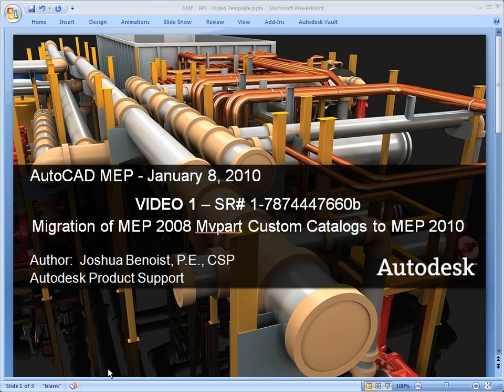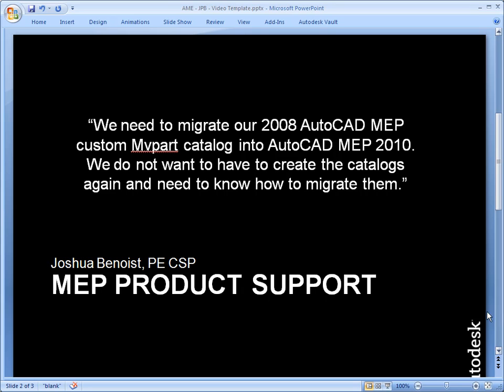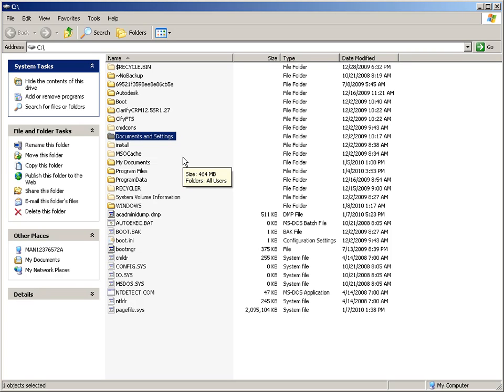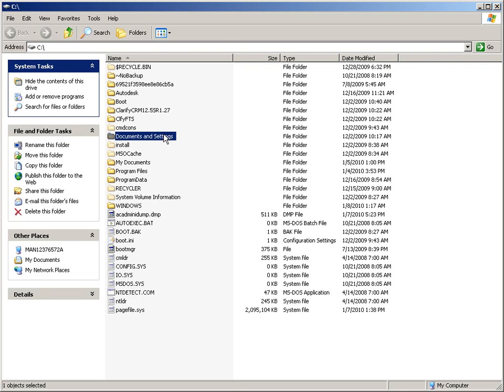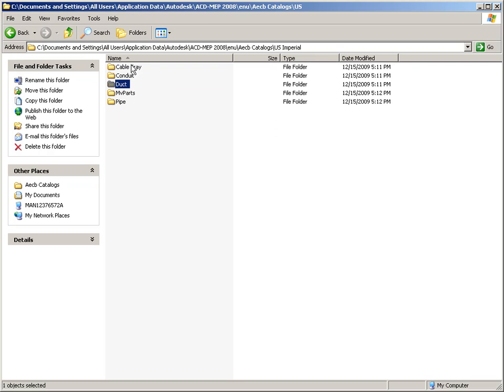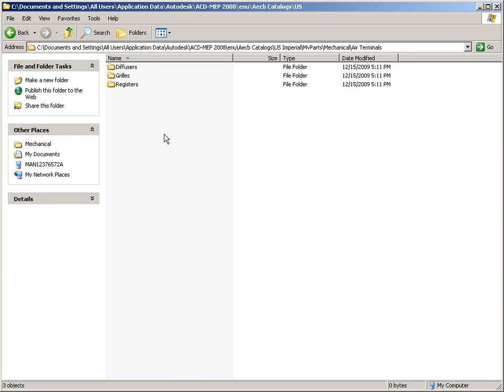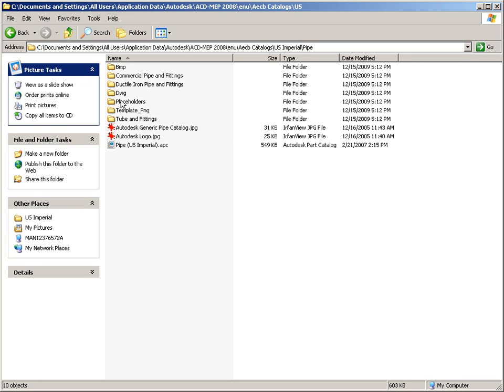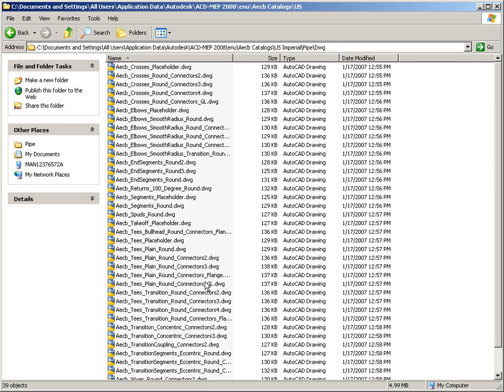SR# 1-7874447660b - video 1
SR# 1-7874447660b - Migration of MEP 2008 Mvpart Custom Catalogs to MEP 2010 - video 1
PROBLEM STATEMENT:  We need to migrate our 2008 AutoCAD MEP custom Mvpart catalog into AutoCAD MEP 2010.  We do not want to have to create the catalogs again and need to know how to migrate them.